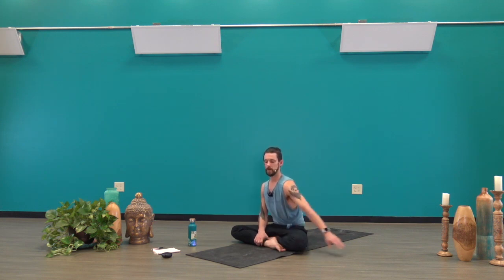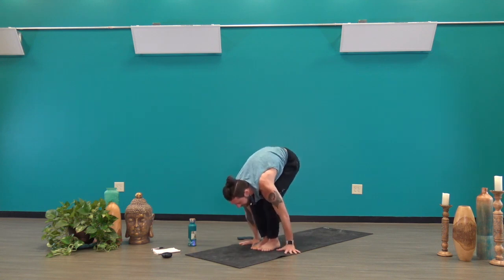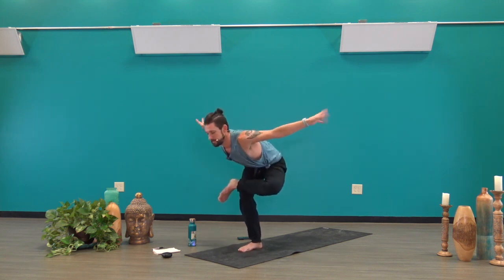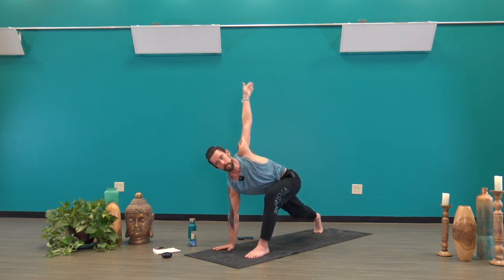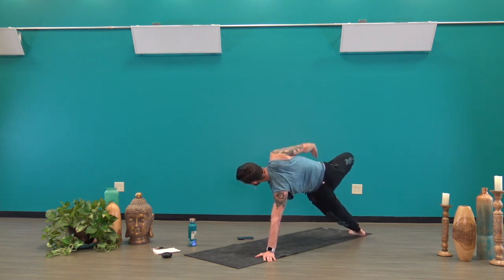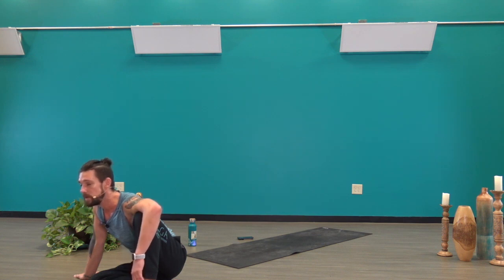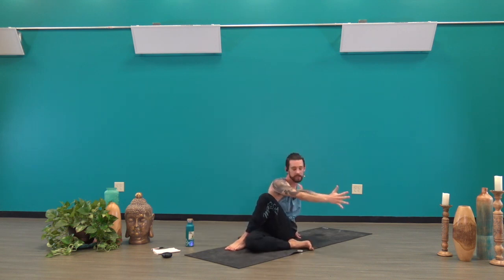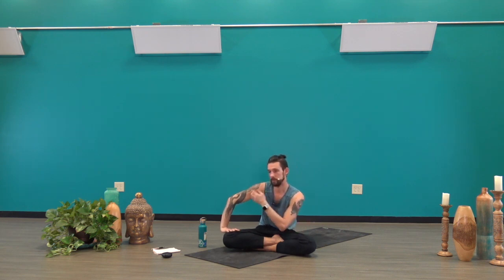Power Flow - Unlocking Binds and Lotus Poses (recorded live)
**60-Minute Power Yoga: Mastery of Binds and Hip Openers**

Embark on a 60-minute power yoga journey designed to deepen your practice through the mastery of binds, expansive hip openers, and intricate lotus poses. This class is a blend of strength, flexibility, and balance, pushing the boundaries of your physical and mental capabilities. Explore advanced poses like Kasyapasana and Ardha Baddha Padma Paschimottanasana, crafted to unlock new levels of movement and awareness.

Prepare for a challenging sequence that not only tests your limits but also guides you through the beautiful complexity of yoga's most powerful poses. Through careful instruction and mindful sequencing, this class focuses on opening the hips, enhancing flexibility, and mastering binds for a truly holistic yoga experience.

**Class Highlights:**

- Deep hip openers to enhance flexibility and mobility.
- Detailed guidance on entering and holding complex binds and lotus variations.
- A focus on building the foundational strength required for advanced poses.
- Modifications and progressions to make the sequence accessible to practitioners at various levels.

**For Yoga Teachers:**

This session offers a unique perspective on sequencing for peak poses and creating complex shapes within a class structure. Learn how to build up to advanced poses through preparatory exercises and modifications, ensuring a safe and accessible practice for all students. This class is an invaluable resource for teachers looking to enhance their sequencing skills and incorporate advanced asanas into their sessions.

- Ensure you have a quiet, comfortable space to practice.